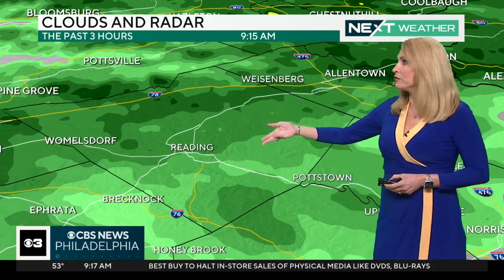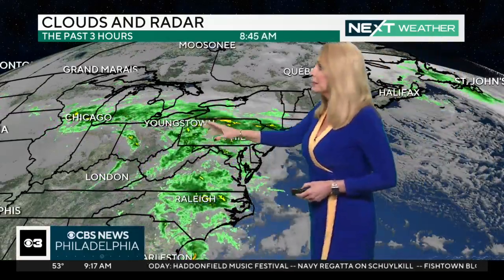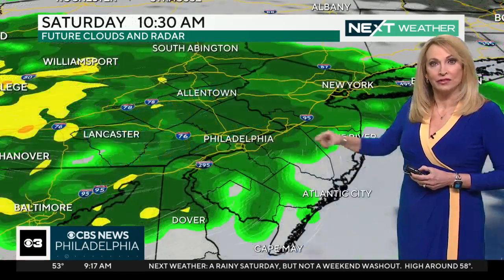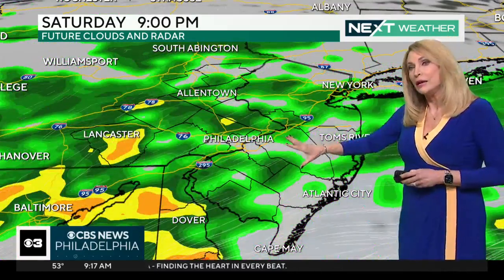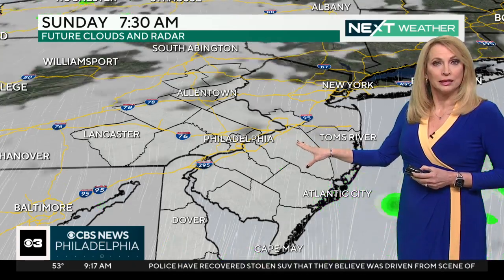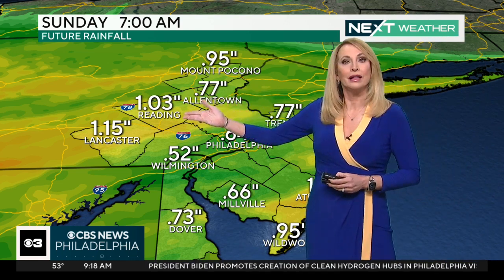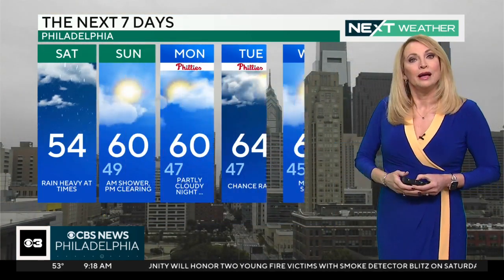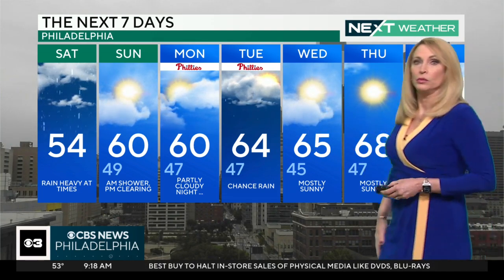NEXT Weather: Rain blanketing our region, heavy at times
It's not a great day for outdoor leafpeeping, Tammie Souza reports.